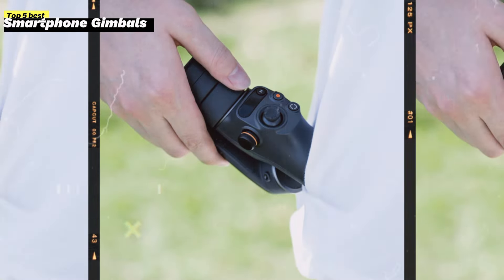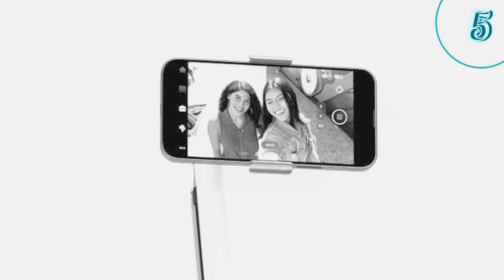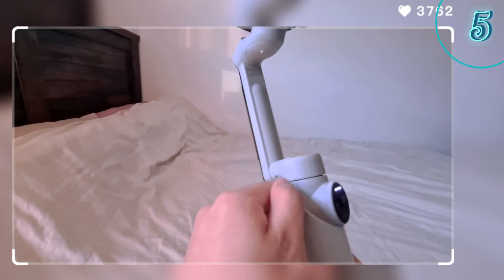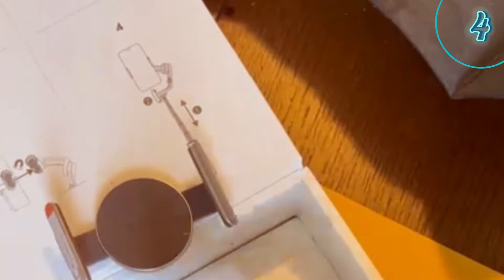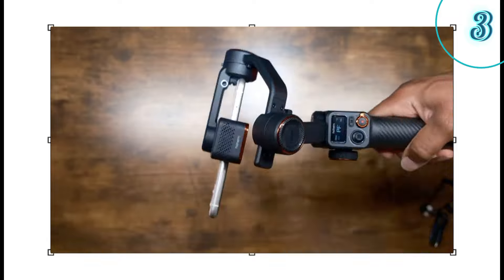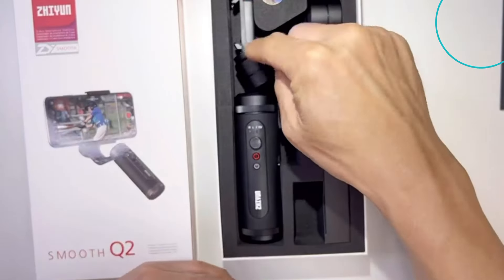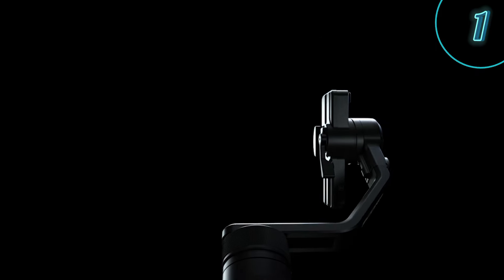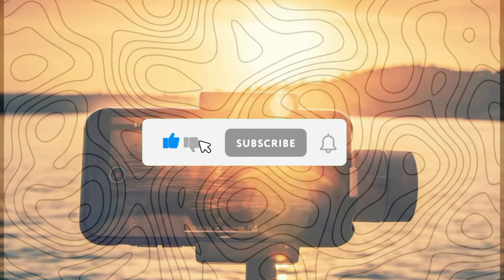Top 5 Best Smartphone Gimbal in 2025 | Gear Thermy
Looking for the best smartphone gimbals of 2025? In this video, we review the top 5 gimbals that help you capture smooth and professional-quality videos. Whether you're a content creator, vlogger, or filmmaker, these gimbals are perfect for your needs!

Checkout These Best Smartphone Gimbal 2024 From Here ✅

00:00 - Introduction

00:45 - 5.Insta360 Flow Gimbal Stabilizer for Smartphone

01:52 - 4. DJI Osmo Mobile 6 Gimbal Stabilizer for Smartphones

02:31 - 3.hohem iSteady M6 Kit Gimbal Stabilizer for Smartphone

03:18 - 2.Zhiyun Smooth 5S Phone Gimbal

04:09 - 1.FeiyuTech SCORP-Mini 2 KIT Camera Stabilizer